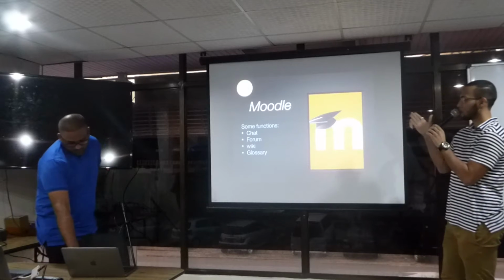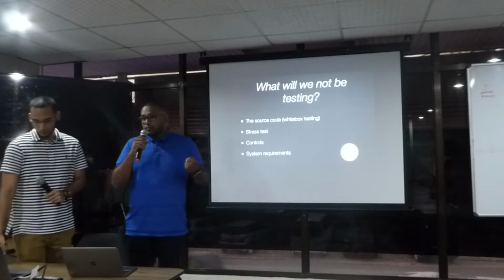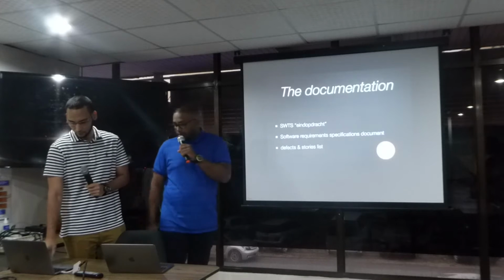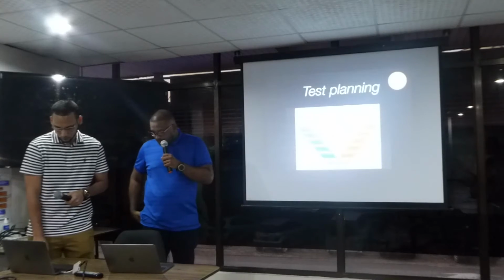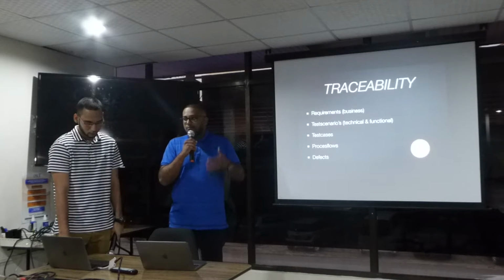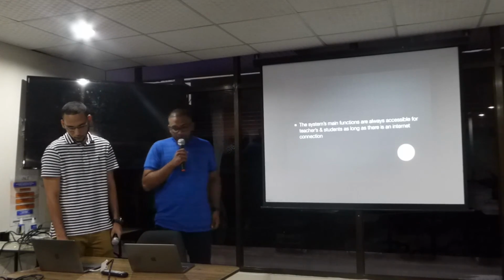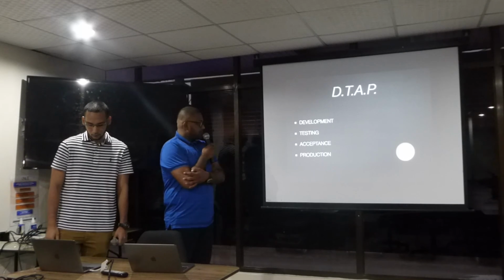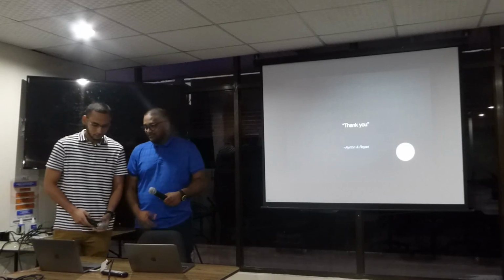PREPARING FOR DEMO SOFTWARE TESTING AND SECURITY-1 @ IMIT